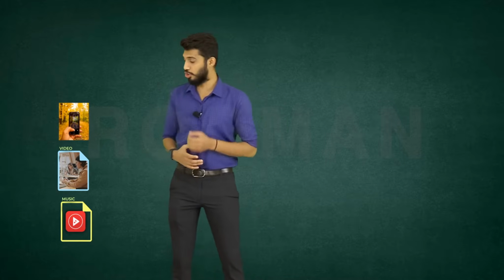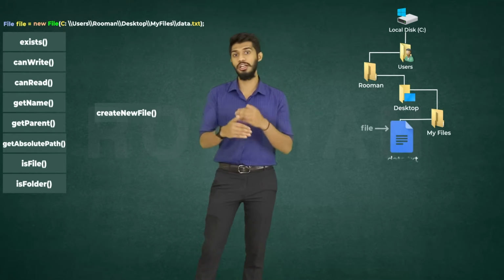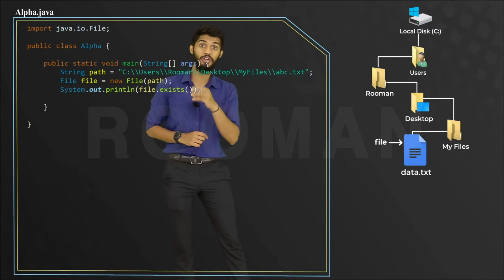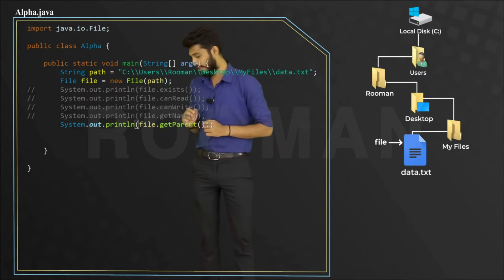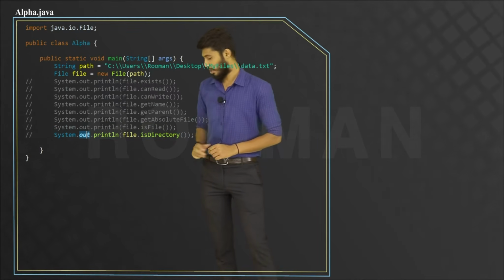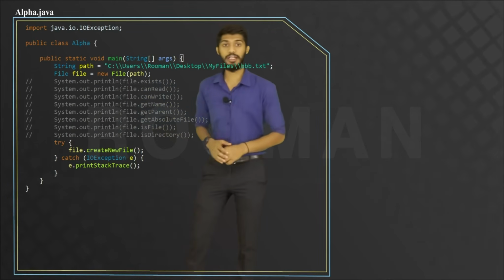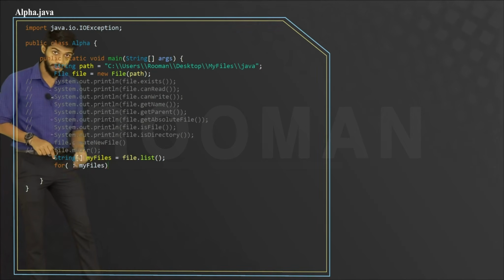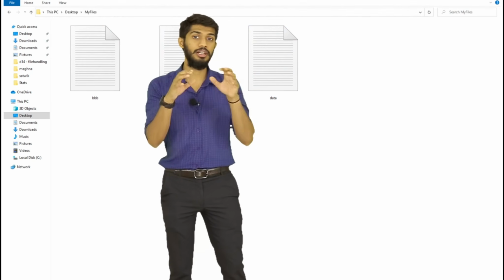File Handling in Java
File handling in Java implies reading from and writing data to a file. The concept is explained with an example that makes the concept more interesting...